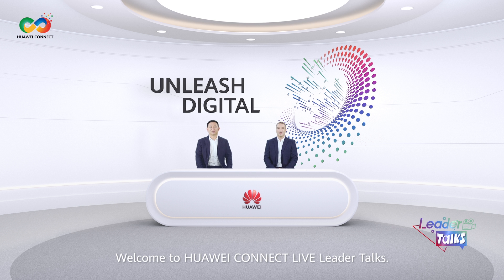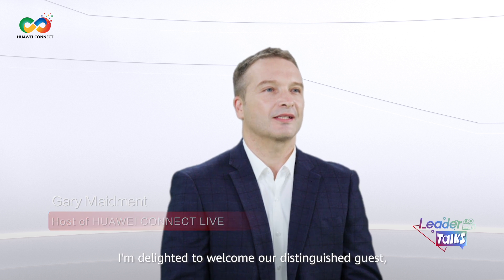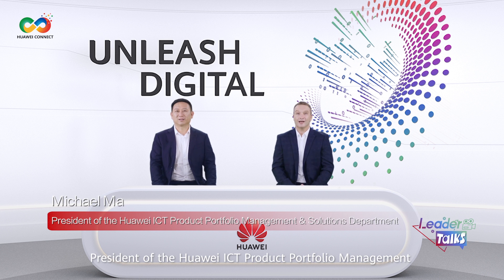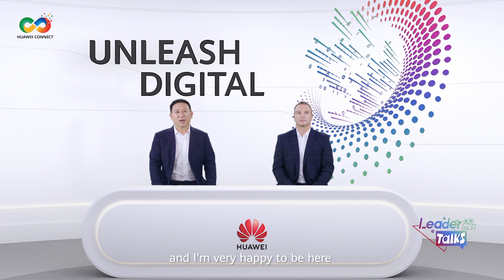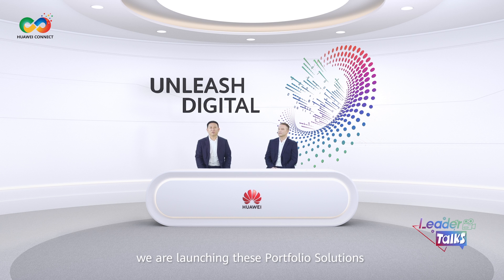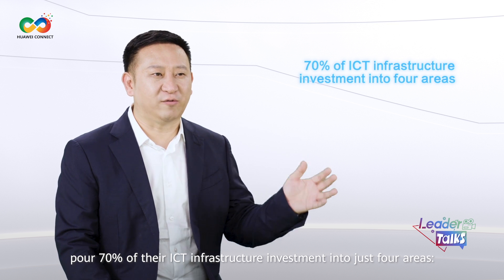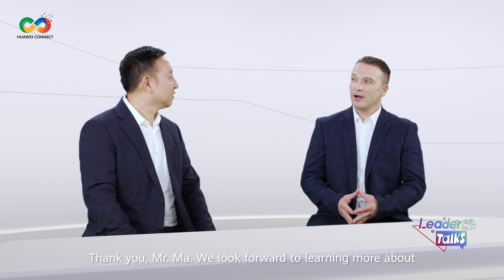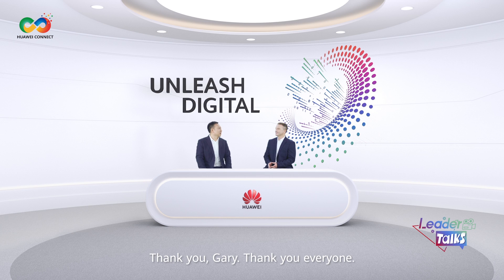Huawei Connect Live: Huawei launches brand-new Portfolio Solutions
Huawei prepared 10+ brand-new Portfolio Solutions for the APAC market in the Data Center, Campus, Digital Site & WAN domains, to help customers go digital easily with better & faster digital infrastructure.